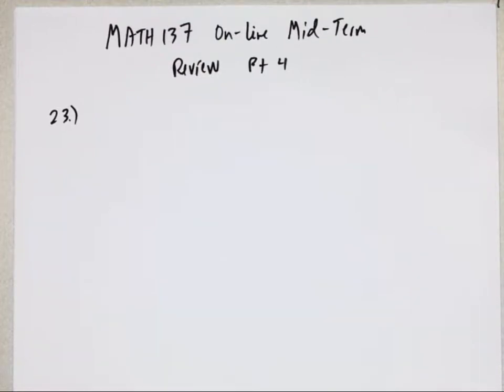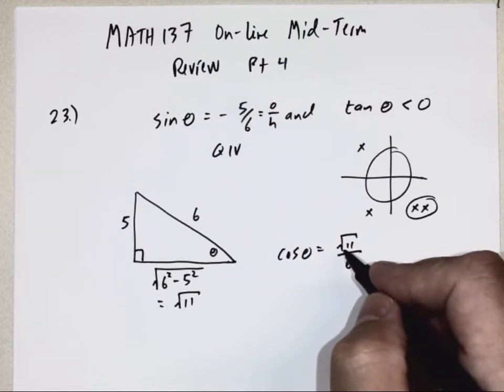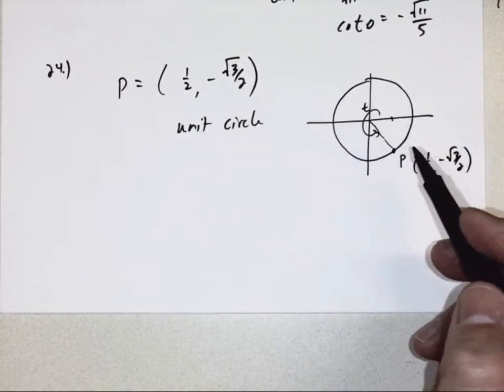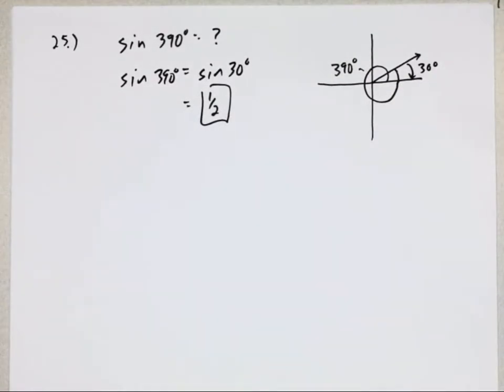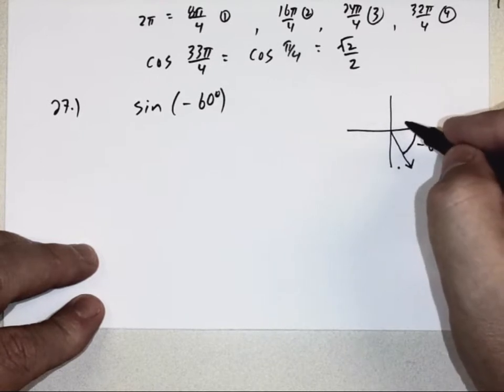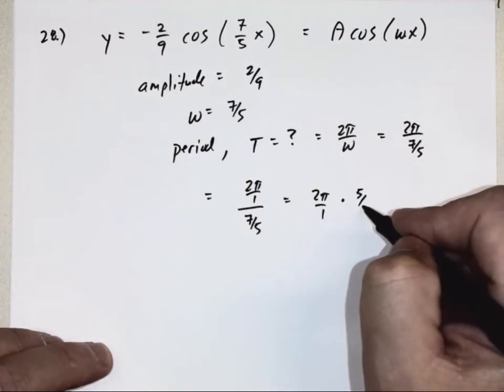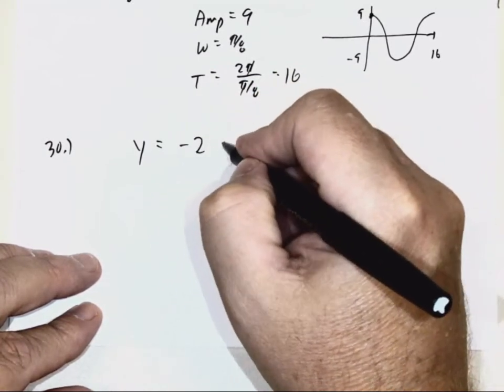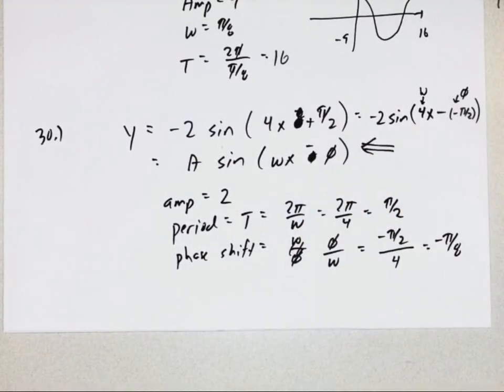MATH137 On line Mid Term Review Problems Pt 4